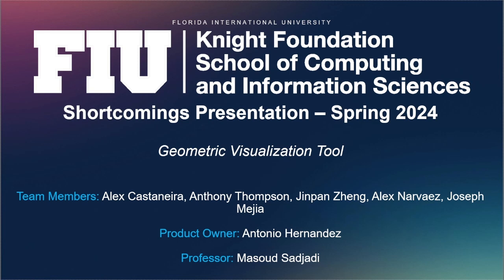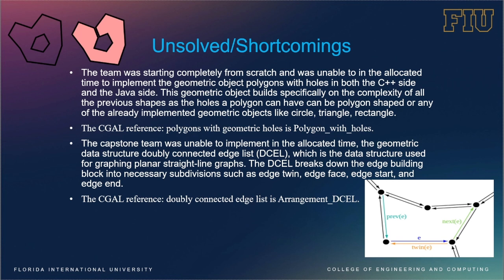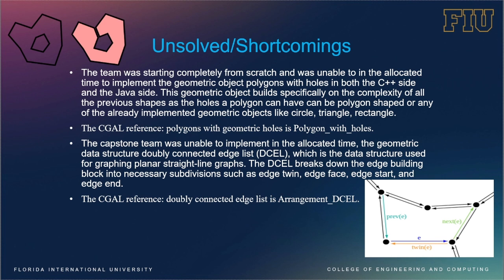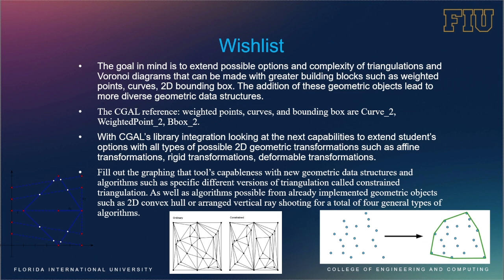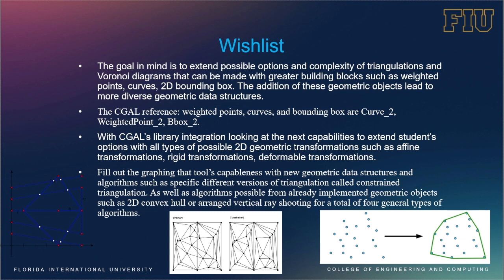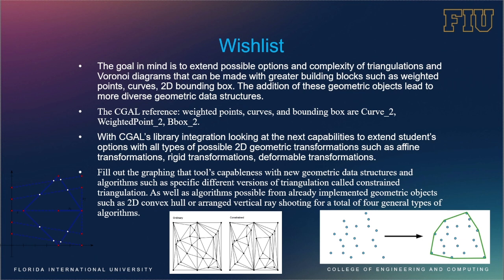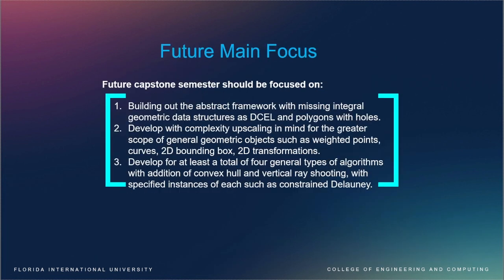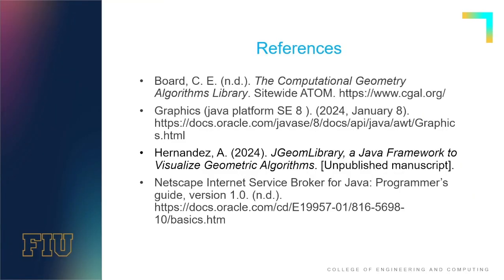FIU SCIS - Spring2024 - Geometric Visualization Tool - ShortcomingsWishlist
Spring 2024 Capstone Project Geometric Visualization Tool going over the aspects that future capstone team should work on and improve. General outline of future of this capstone project and building on top of our work.